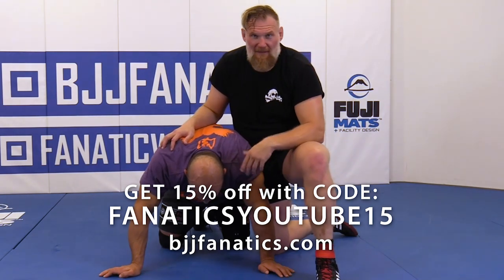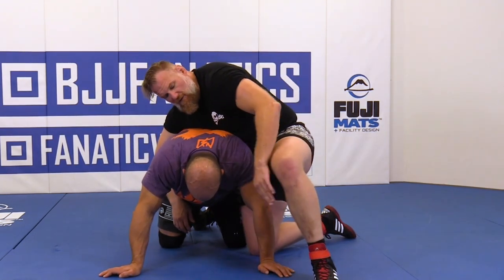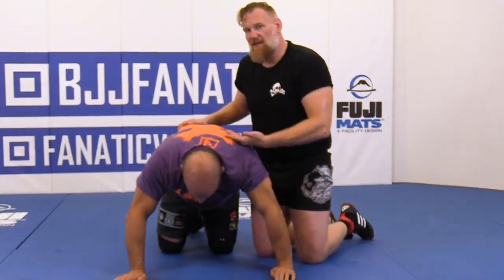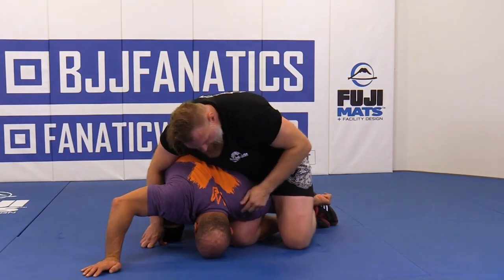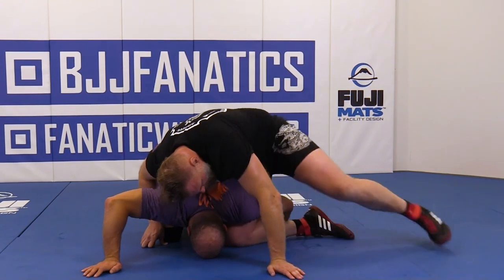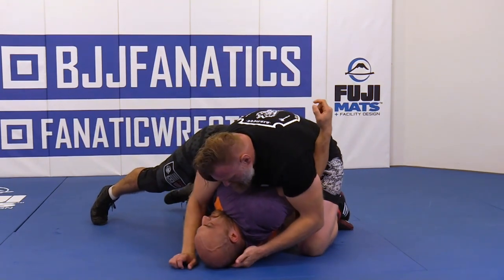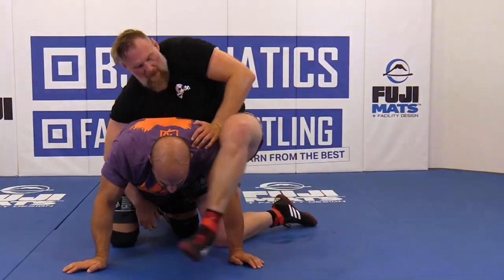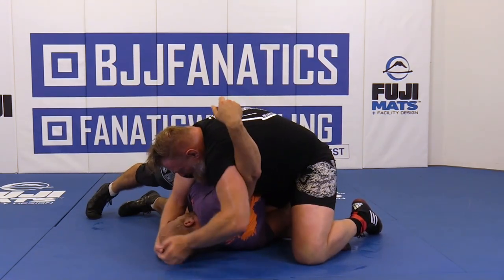Hume Stack Nelson by Josh Barnett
How to do the HUME STACK NELSON

Josh Barnett demonstrates how to do the Hume Stack Nelson BJJ Technique in this video.

Josh Barnett is a world renowned grappling and MMA legend.  This is an excerpt from CHAMPIONSHIP CATCH WRESTLING NECK LOCKS available from BJJFanatics.com.